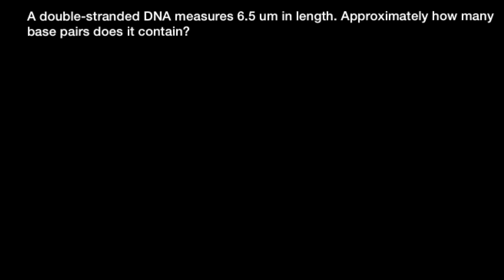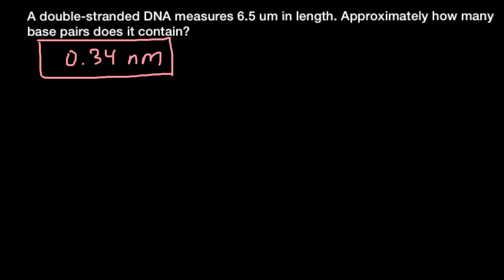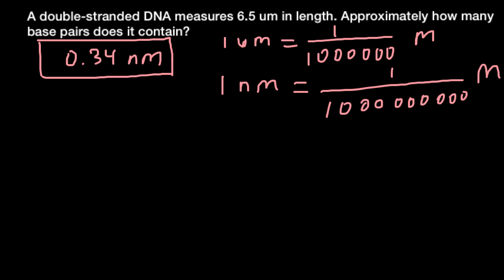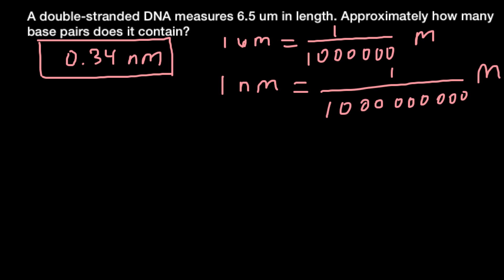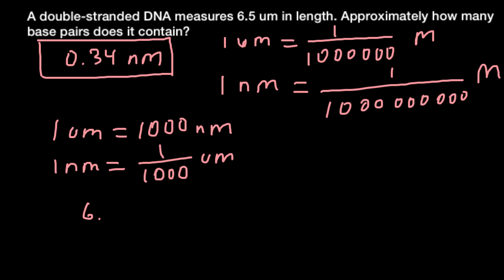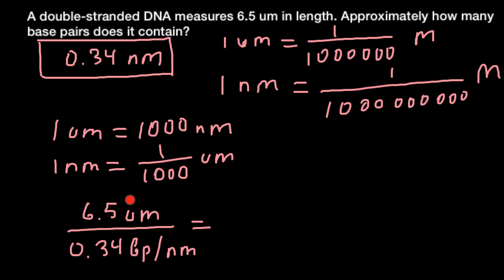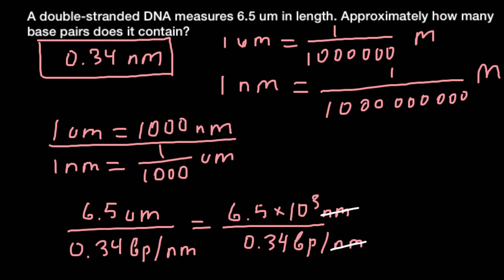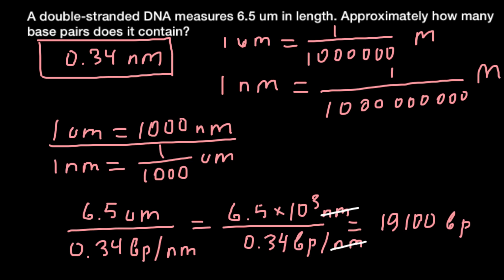How to calculate number of base pairs in a DNA fragment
Deoxyribonucleic acid is a molecule composed of two polynucleotide chains that coil around each other to form a double helix carrying genetic instructions for the development, functioning, growth and reproduction of all known organisms and many viruses. DNA and ribonucleic acid are nucleic acids.